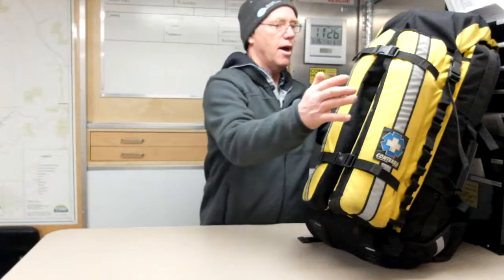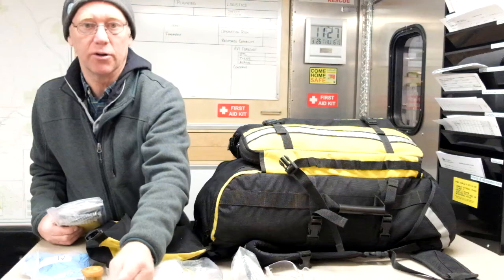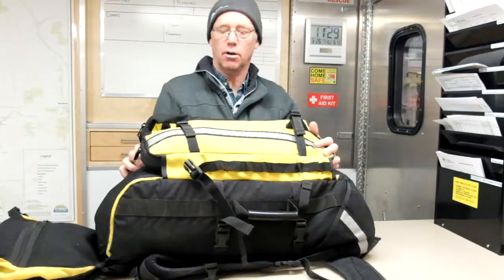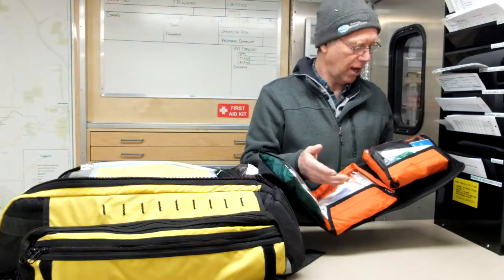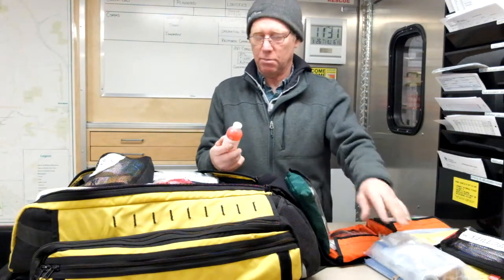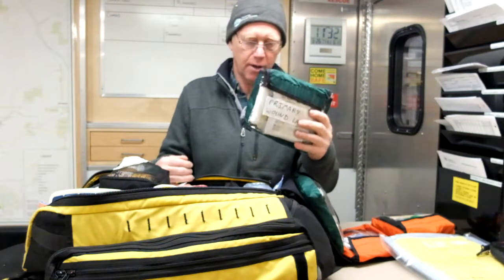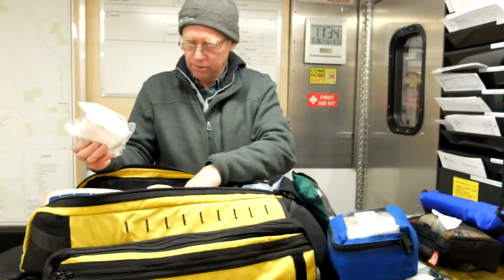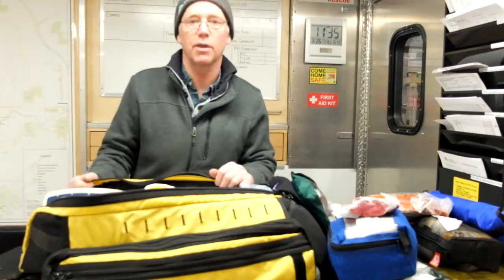Trauma Kit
This video shows what supplies we keep in our SVSAR  First aid pack